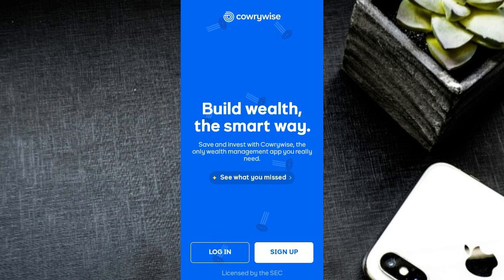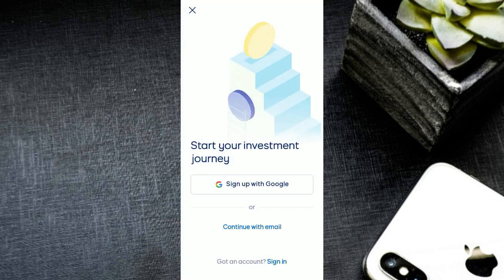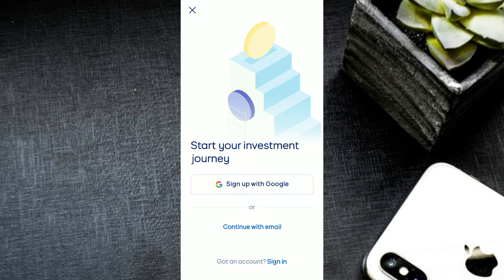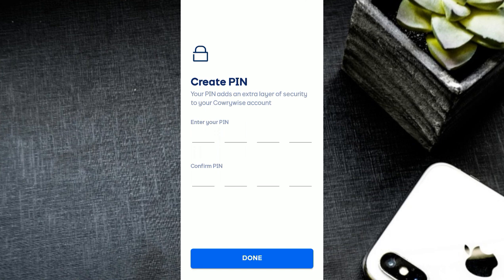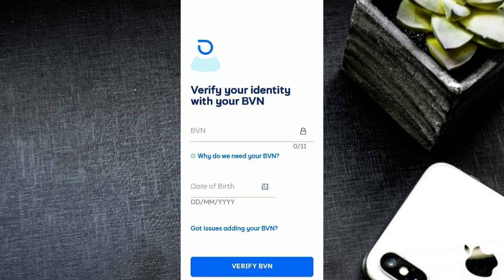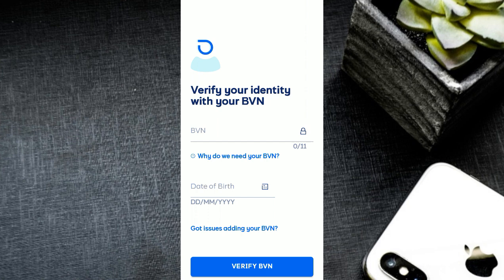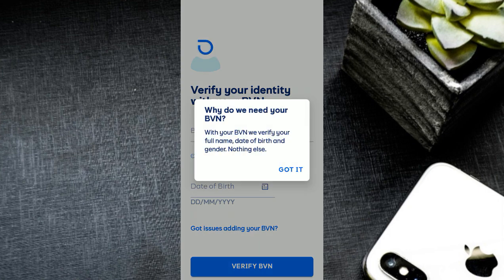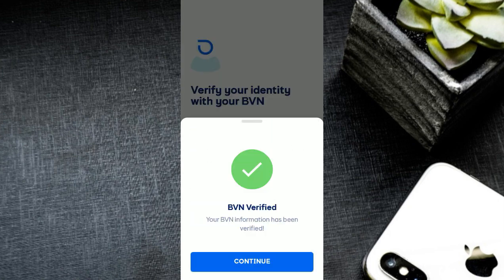HOW TO CREATE A COWRYWISE ACCOUNT VIA APP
In This Video, you will learn about HOW TO CREATE A COWRYWISE ACCOUNT VIA APP